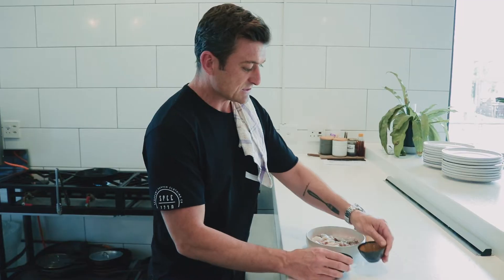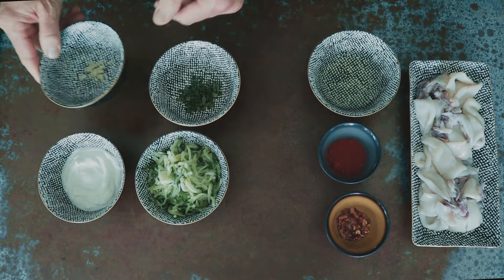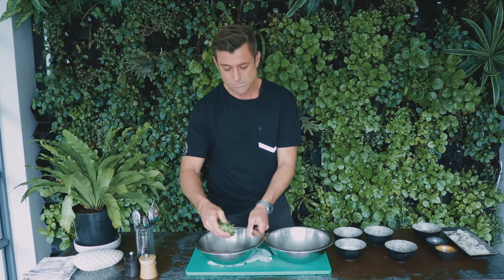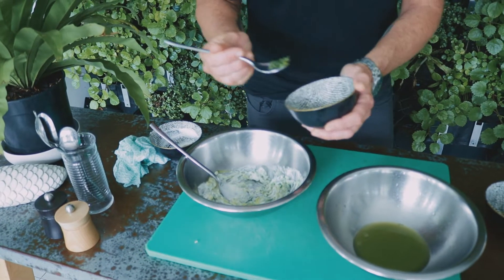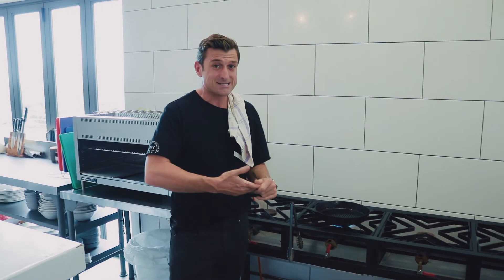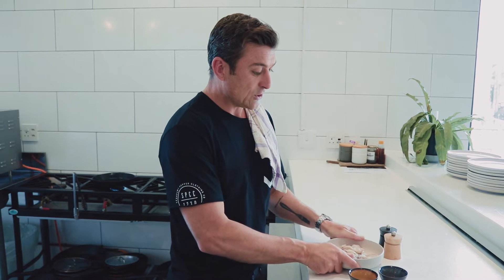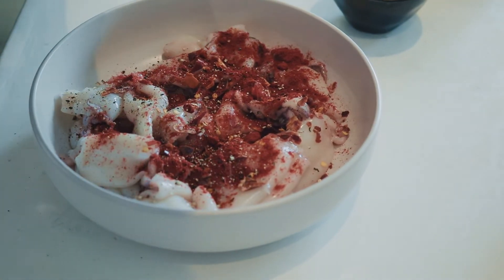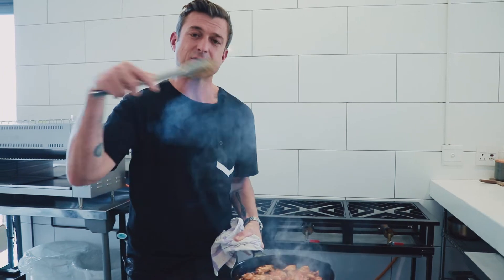Clarks Kitchen | Quick and Simple Squid & Tzatziki Recipe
❈TODAY WE WILL BE MAKING A DELICIOUS TZATZIKI & SQUID RECIPE!

.So get those ingredients prepped and ready:

I N G R E D I E N T S:

• Roughly 600g Squid
• 1/2 Cucumber
• Smoked Paprika
• Chili Flakes
• Plain Greek Yogurt
• Garlic
•Mint

❈ A little bit about me and why I decided to start this channel:

I have created Clark's kitchen, which is a channel and platform, as a way to bring you, healthy, simple & beautiful meals at home!
I am pulling my experience as a professional chef from across the globe... India, USA, North, Middle & South Africa.  I have headed up 5 star hotels as an executive chef and realised that guests want a healthy meal that packs a flavour punch!

Every week I will upload a video (ON WEDNESDAY’S) ,with a new recipe and post daily on my media platforms linked above. ⬆️
Have a simple, healthy & beautiful day!🍴